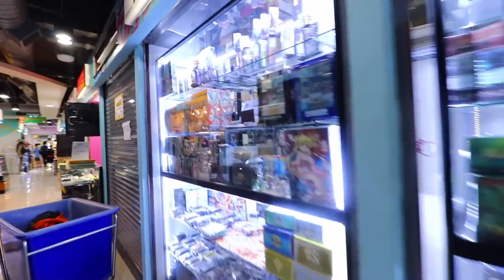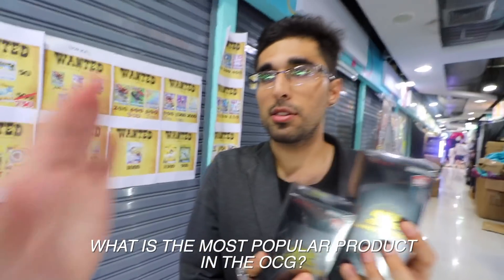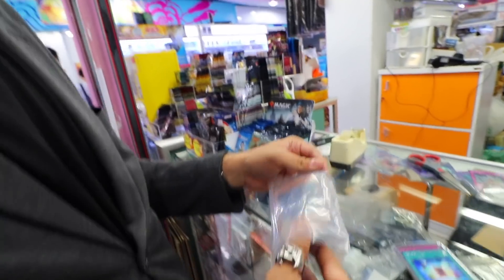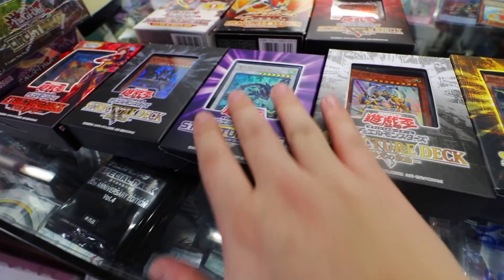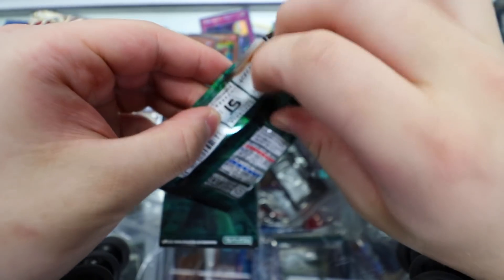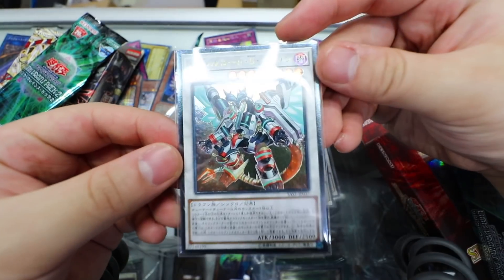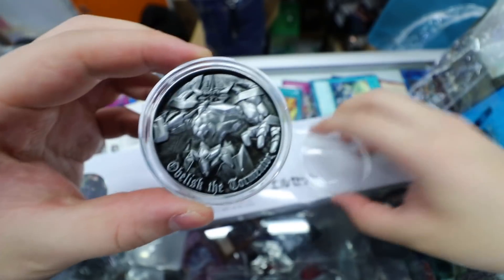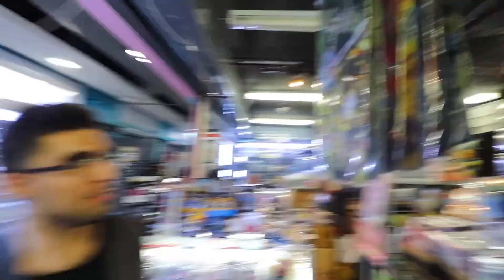BEFORE YOU COME TO THE OCG...WATCH THIS! (Yu-Gi-Oh! TCG vs. OCG)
Get your AWESOME Playmat Today!

@ teamsamuraix1

►YGOPro/DN:
User: TeamSamuraiX1